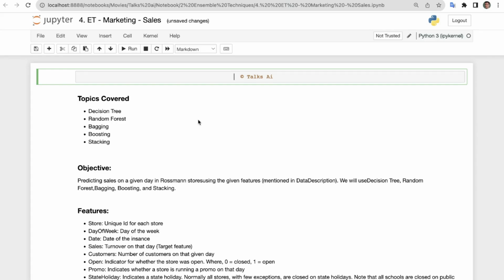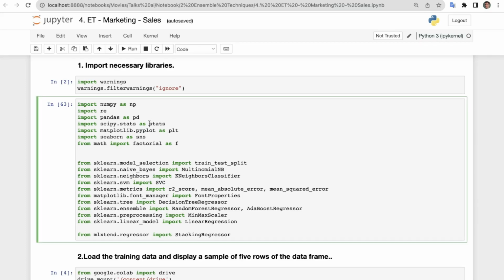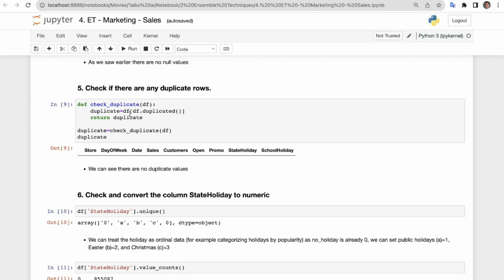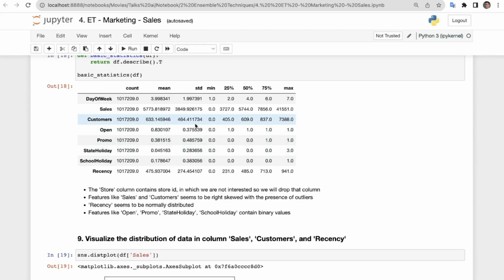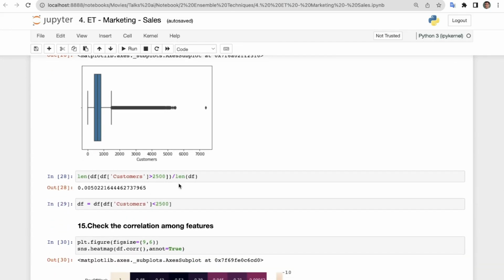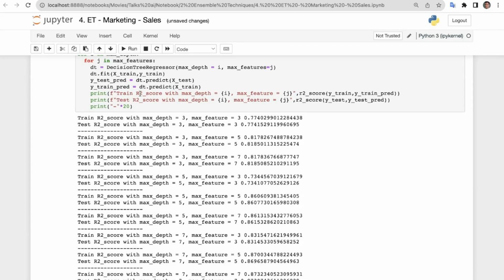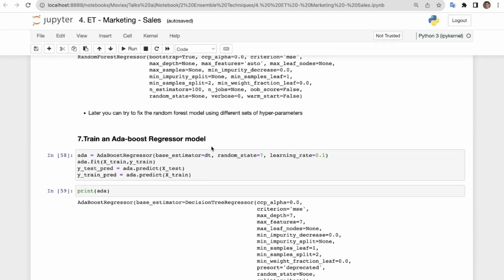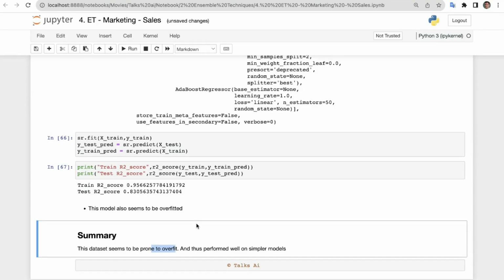Decision Tree | Sales-Marketing | Artificial Intelligence | talks ai